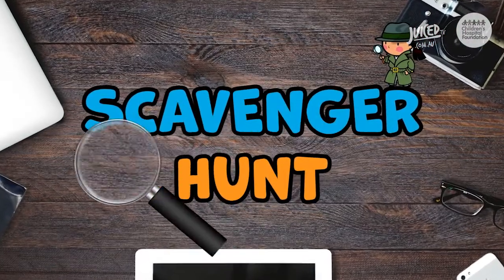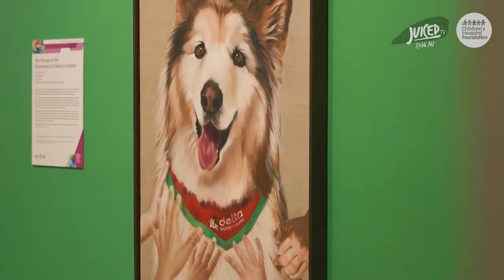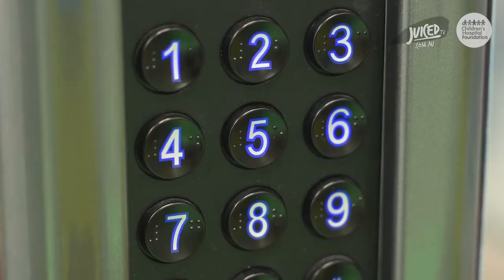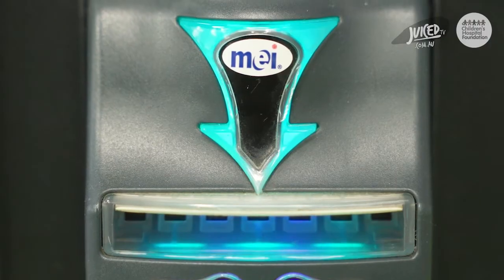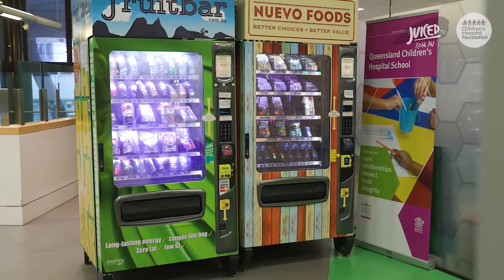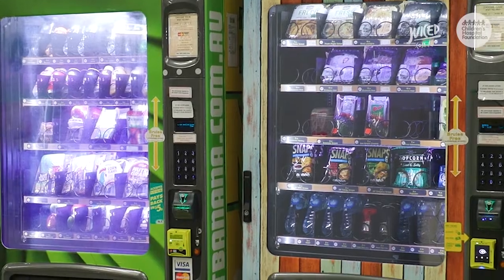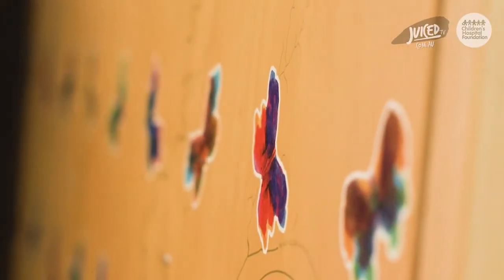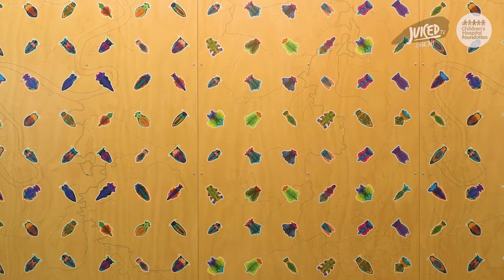SCAVENGER HUNT EPISODE 2 (THE REVEAL...)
You may have seen part 1 of the Hospital Scavenger Hunt Episodes, and we're thrilled to bring you part 2 today...aka, the reveal!!

Join Rocco as he reveals where three things are around the hospital...did you get 3 out of 3?

Nice job everyone!

Copyright Juiced Enterprises 2021